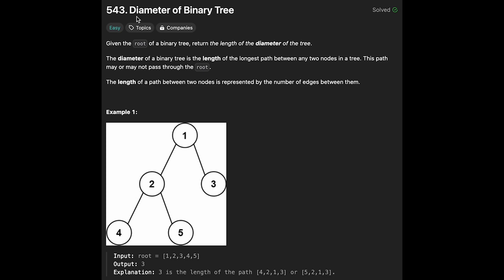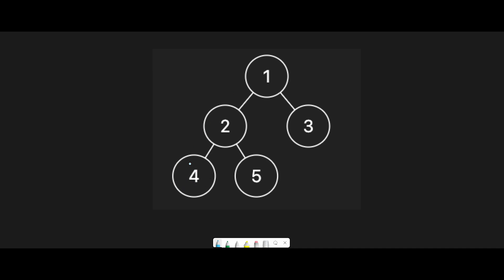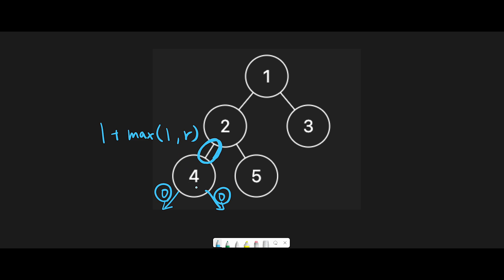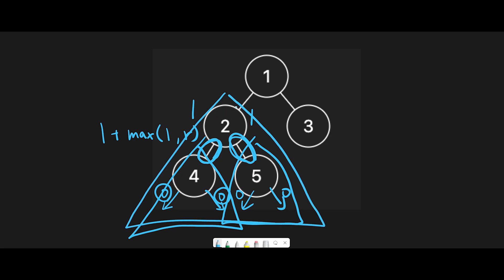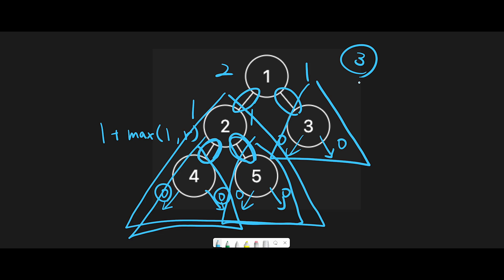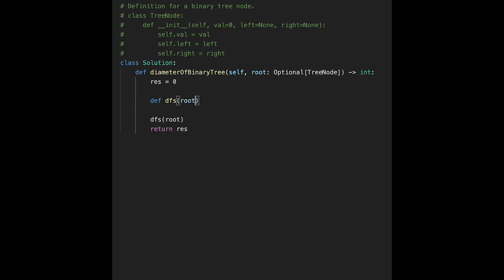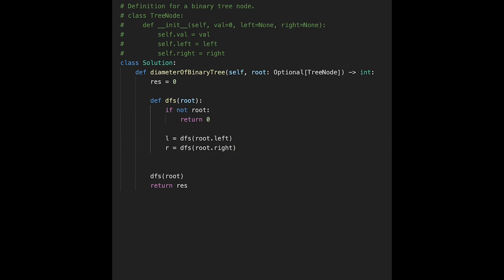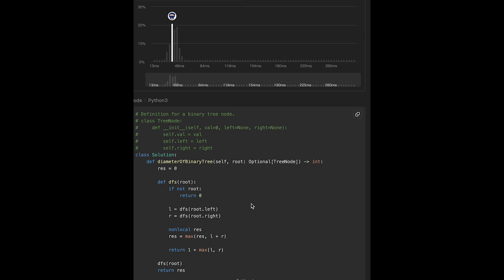Diameter of Binary Tree - LeetCode #543 - Python, JavaScript, Java, C++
Let's solve Diameter of Binary Tree with Python, JavaScript, Java and C++ LeetCode #543! This is LeetCode daily coding challenge on February, 27th, 2024.

I have created a YouTube video explaining the "Diameter of Binary Tree" problem. In this video, we delve into understanding how to compute the diameter of a binary tree efficiently.

Welcome to our tutorial on solving the "Diameter of Binary Tree" problem. Watch as we explore the intricacies of this classic binary tree problem and unravel efficient strategies to compute the diameter of a binary tree. The diameter of a binary tree represents the longest path between any two nodes within the tree, measured in terms of the number of edges traversed. Our video provides a comprehensive explanation, discussing algorithms and techniques to tackle this problem effectively. Whether you're a beginner or an experienced programmer, understanding the Diameter of Binary Tree is crucial for mastering tree-related challenges. Join us as we delve into this fundamental concept, exploring solutions and insights to enhance your problem-solving skills. Don't miss out on learning more about the Diameter of Binary Tree - watch our video now!

Please upvote the post!

■ Timeline
0:05 Explain key points and demonstrate how we solve the question
4:07 Coding
5:40 Time Complexity and Space Complexity